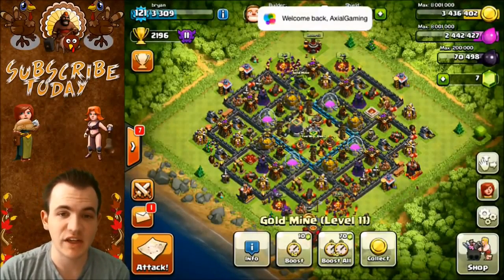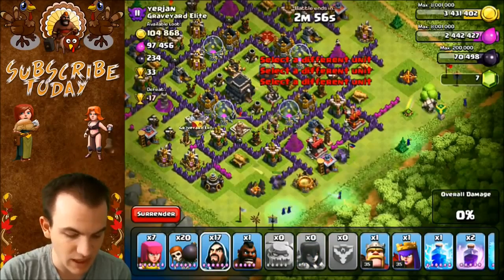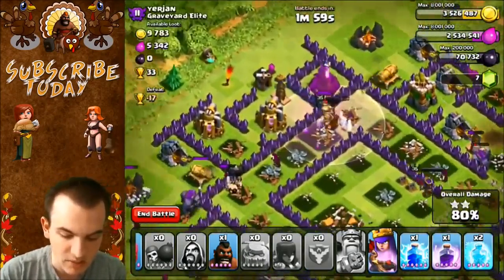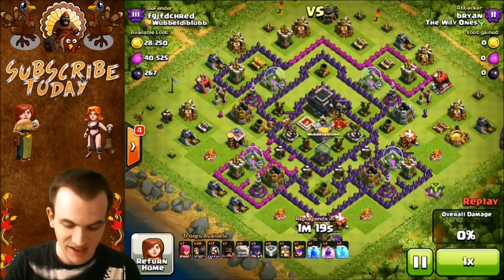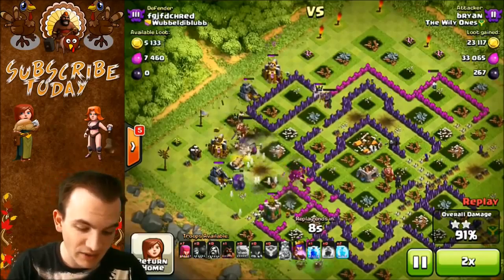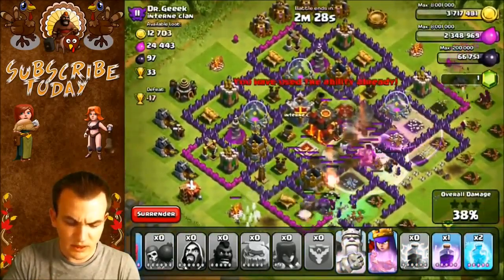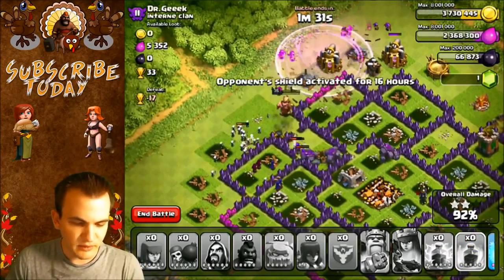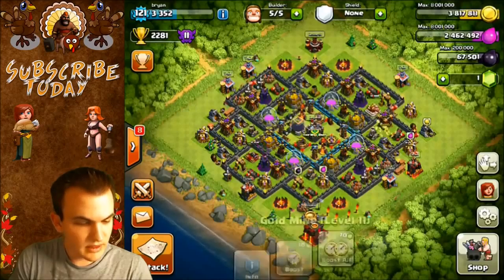Clash of Clans Road To Champs Ep #1 Gowiwi │Update by CoC Club